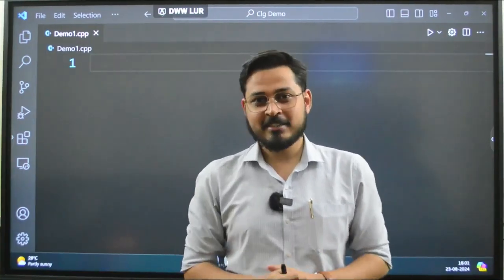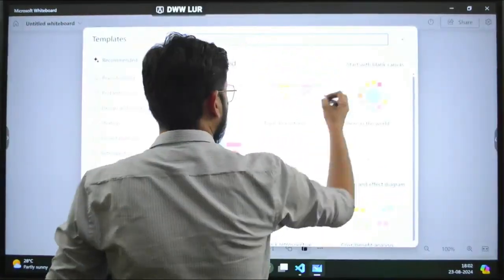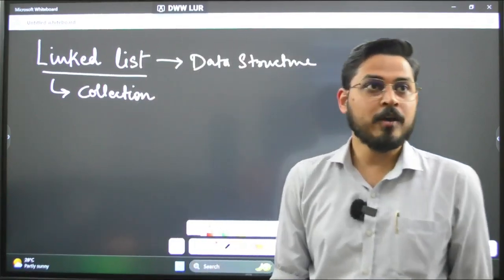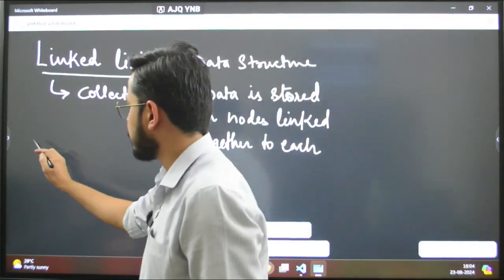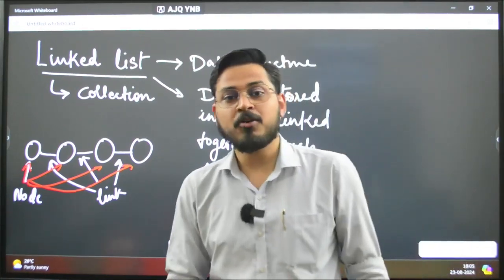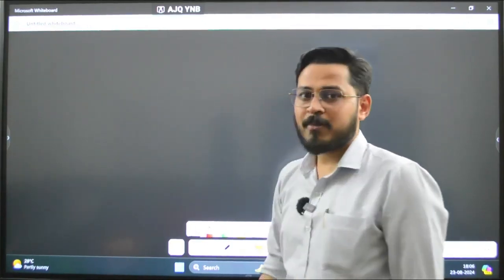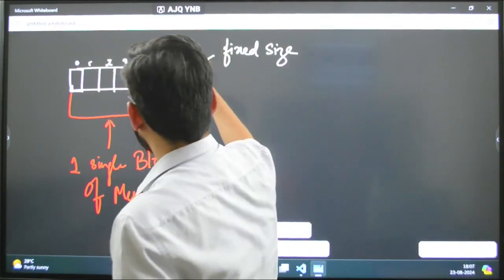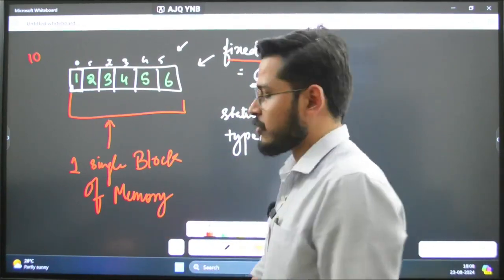Mastering DSA in C++ for Placements Session 7 Introduction to Linked List PART 1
In this session, we’re introducing one of the most fundamental data structures: the Singly Linked List 🔗. You’ll learn how linked lists work, their advantages, and how to implement them efficiently in C++ 💻.

What You’ll Learn Today:

1️⃣ Introduction to Linked Lists - Discover the basics of linked lists and why they are essential in DSA.
2️⃣ Singly Linked List in C++ - Learn how to create and manipulate singly linked lists, from basic operations to more advanced concepts.

This session is ideal for anyone preparing for placements, technical interviews, or those who want to deepen their understanding of data structures.

Stick around till the end for a live Q&A where I’ll be answering your questions and helping you master linked lists.

tags,,,
Java programming for graph data structures, Exploring DSA concepts with Java graphs, Java coding tutorial: Graph operations, Mastering graph manipulation in Java, Java programming for efficient graph handling, Understanding graph operations with Java examples, DSA in Java: Graph manipulation techniques, Java programming for optimized graph handling, Exploring Coders Arcade: Graphs in Java, Java coding tips for graph manipulation